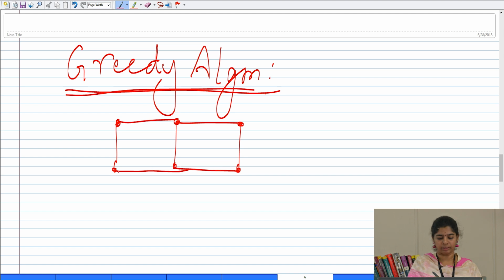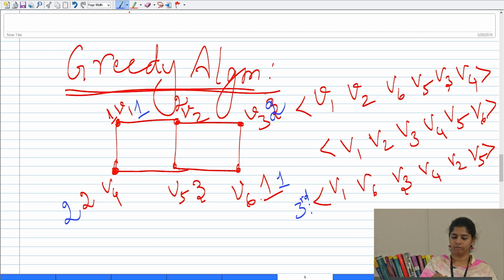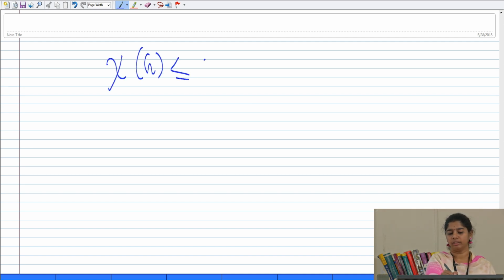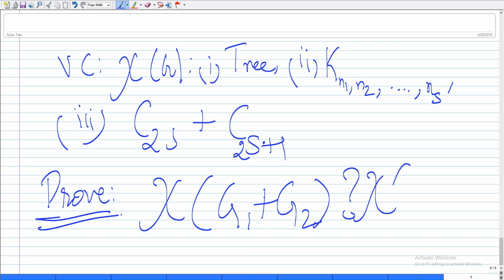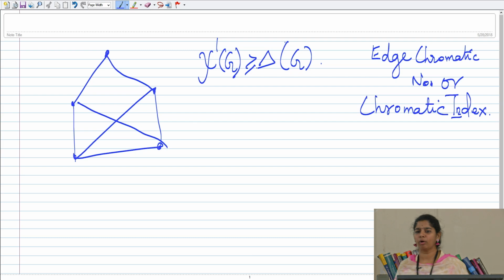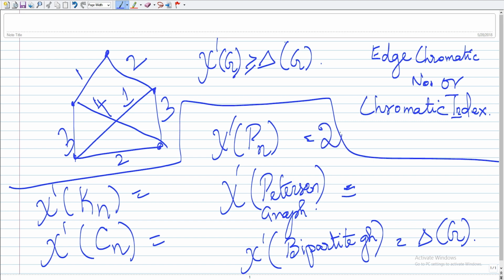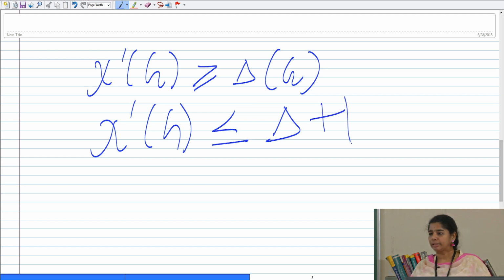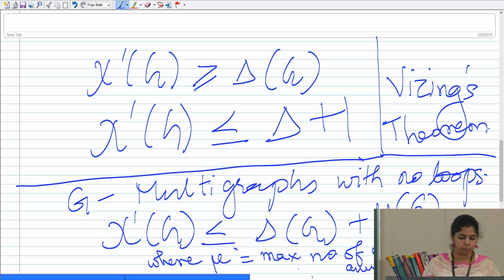Graph Coloring - Part 2